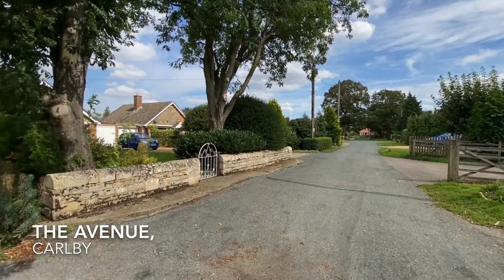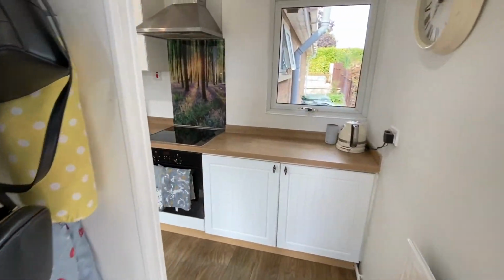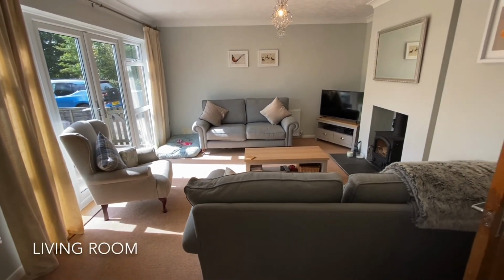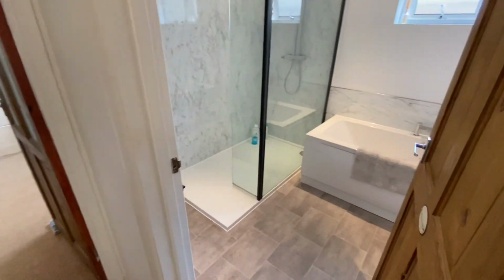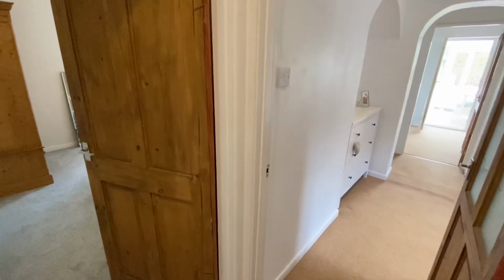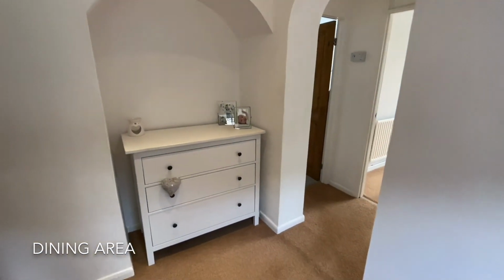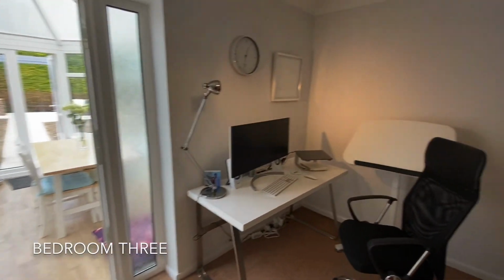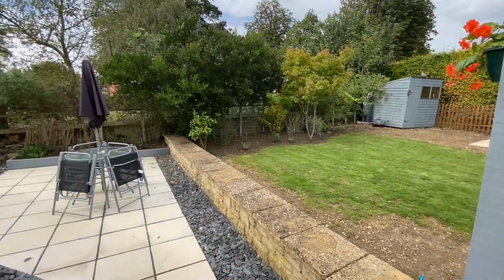The Avenue - Virtual Viewing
Situated within the sought-after village of Carlby sits this newly renovated three bedroom detached bungalow. The property boasts an impressive living room, modern fitted kitchen, separate dining room, three DOUBLE bedrooms, a brand new four-piece shower room and useful conservatory. The property also benefits from its AMPLE off-road parking, single garage and a generous garden to the front and rear.

Upon entering the property, you are initially met by and entrance hall, offering access into a modern fitted kitchen. This leads through into a spacious living room, enjoying french doors looking out onto the front garden. an inner hallway provides entry into a beautifully presented four piece family bathroom, generous master bedroom and dining room. To the rear of the property, two further double bedrooms are situated, one showing you through into a useful conservatory.

Outside the front of the property a good-size plot is found, offering potential for extension. Multiple off-road parking spaces and a single garage are also found. To the rear, the garden is of generous proportions, benefiting tremendously from not being over-looked.